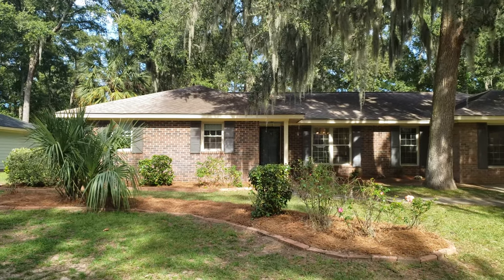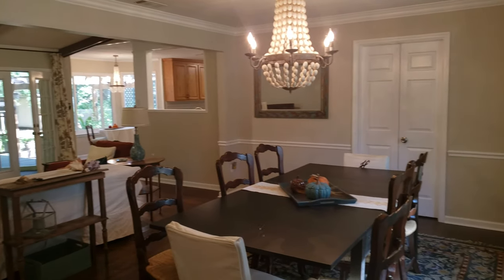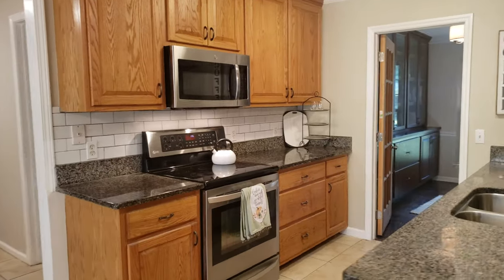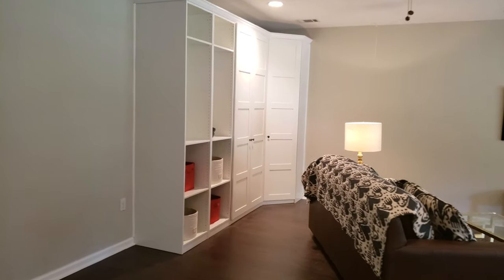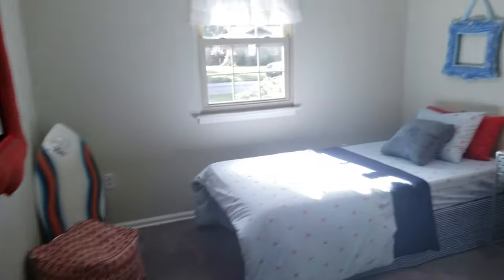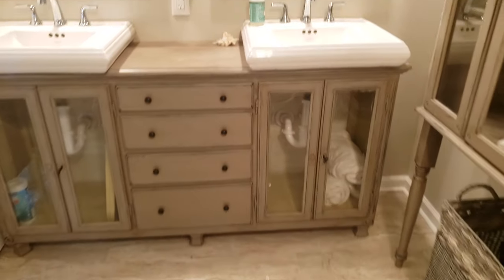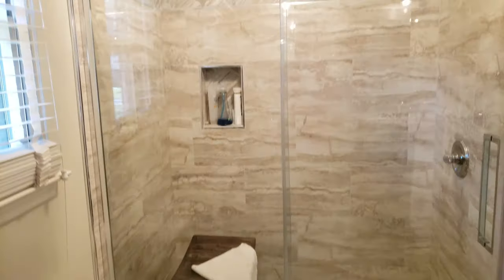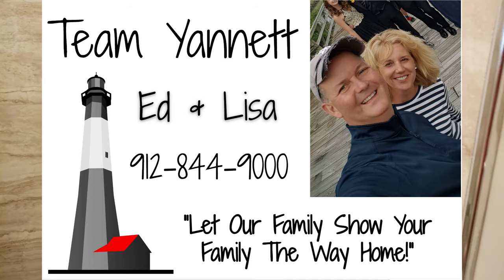Jaw-Dropping HGTV Remodel in Wilmington Island? House Tour at 109 Halifax Road Savannah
WOW, House! Once you get on the Island you stay on the Island and this is your perfect Island HOME! Newly remodeled home in THE Wilmington Park Community featuring Pool, Dock, Tennis Courts, Playground, Basketball, BEST schools, all in an X Flood Zone (no flood insurance)! Brick Ranch is on a large private Lot w/ screened-in back porch & fenced backyard amazing for your kids and dogs to run around! You open the front door and you see the open floor plan showing off the great room with dining, living areas with new hardwood floors & open kitchen. The master bathrooms are nothing short of having a spa at home! TONS OF STORAGE, Galley Kitchen w/ granite counters, stainless steel appliances, tile backsplash, Fantastic Butler's Pantry and an adjacent eating area! Living Room with brick fireplace & exposed wood beams! Large separate mudroom to keep laundry out of sight. Just a quick drive to Tybee will make the beach trips so easy and stress-free, you'll want to keep beach chairs in the car permanently!